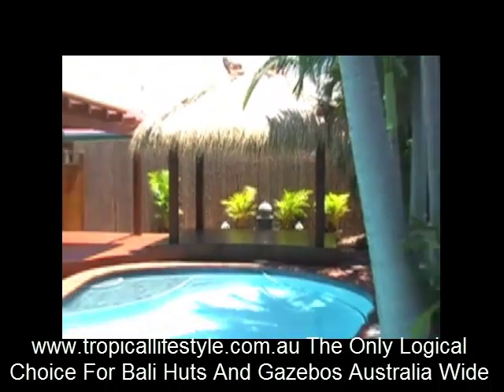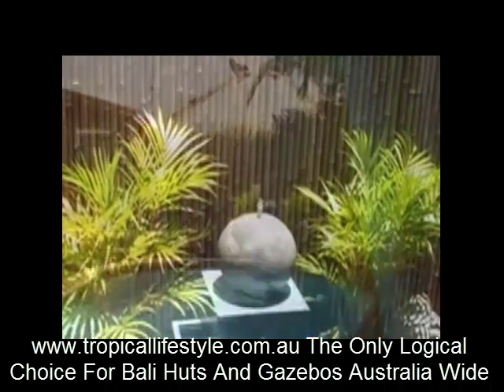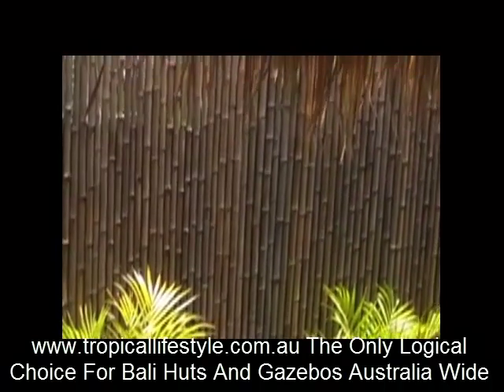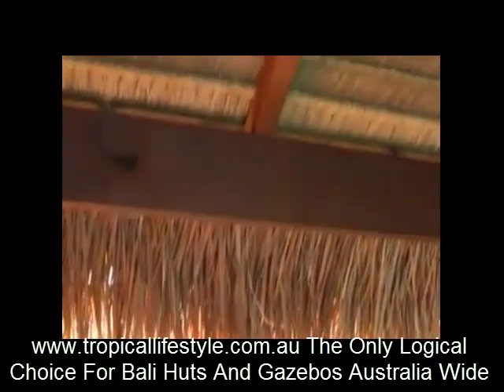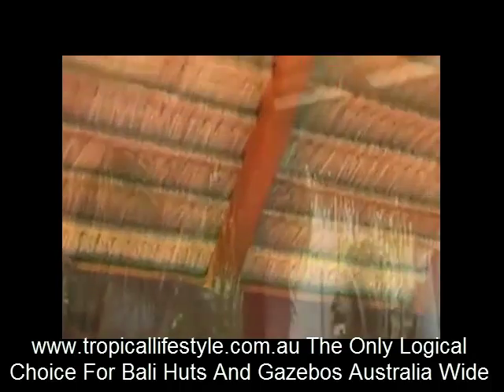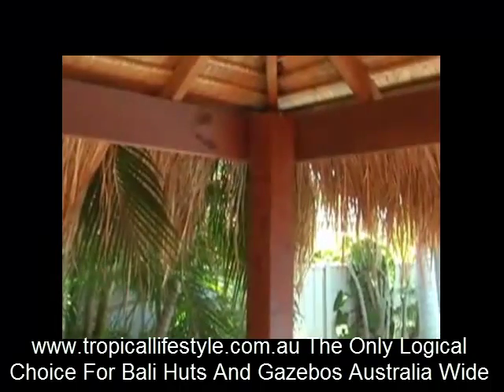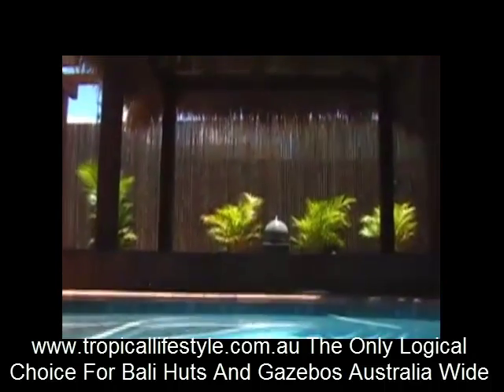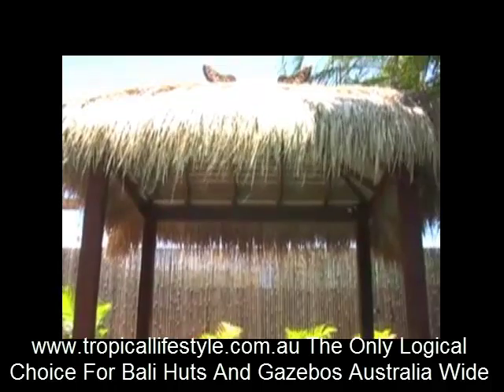Tropical Lifestyle - Another Happy Tropical Lifestyle Customer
Tropical Lifestyle supplies premium gazebos & bali huts as DIY kits or we can install.

"Tropical Lifestyle, Bali Huts, DIY kit, Balinese Pavilion ,Alang Alang, thatching, posts, gazebo, Stone Carvings, African Thatch Gazebos, Shingle Gazebos, decking, pavilion, roof, entertaining area, landscaping, custom design"

The best part is you can start with just a few dollars per day, fill in the bali huts, gazebo & Pergola form above or call today to find out how.

Customers tell us that after choosing a high quality and great value Bali Hut, Gazebo or Decking supplied by Tropical Lifestyle Superstore they have added $3-$4 value to their home for every $1 Spent at Tropical Lifestyle.

Here's Some Of The Things You Can Expect When Dealing with Tropical Lifestyle Gazebo & Bali Hut Super Store:

- 'Rot Free', 'Termite Free' And "7 Guarantee's Of Service & Quality!"
- Peace of mind with a 100% Money Back Guarantee
- Increasing your homes value by $3 for every dollar spent
- Australia-wide safe and secure Bali Hut delivery service
- Protecting themselves and their families against skin cancer
- Year round entertaining with cool summer breezes and the warm winter sun
- Expert Knowledge and support with the ultimate service experience from Australia's largest superstore and supplier of DIY and custom made Gazebo and Bali huts, pergolas, Timber Decks and other - Quality Outdoor Living Products.